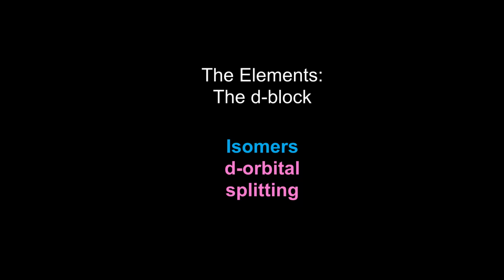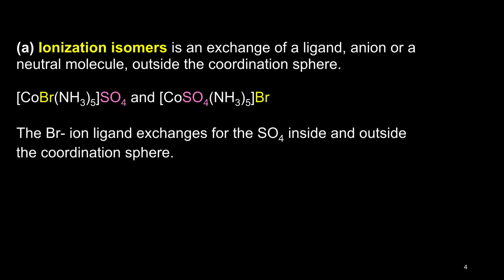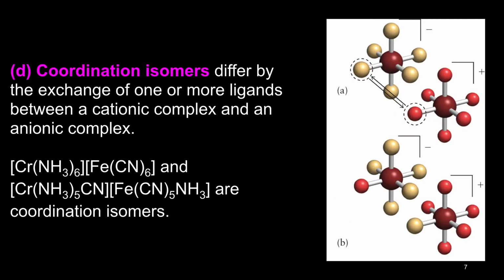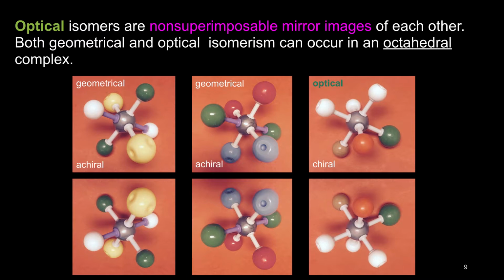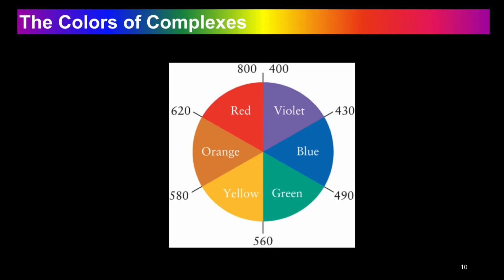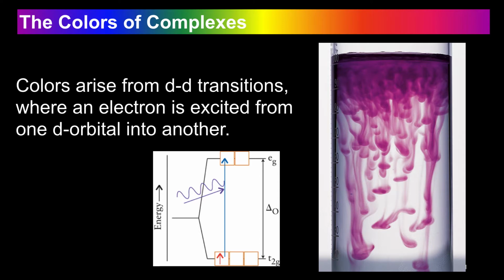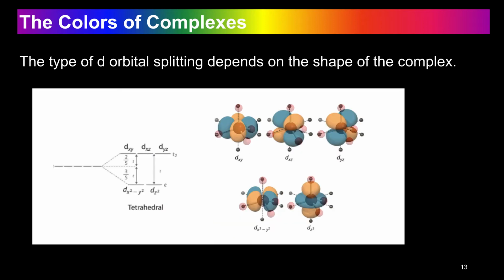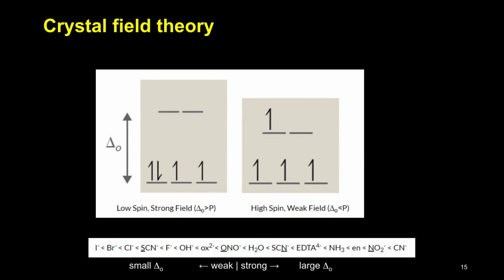4.2 inorg isomers, splitting notes